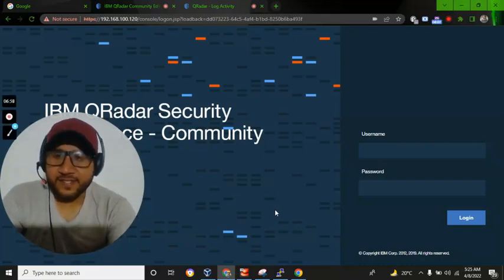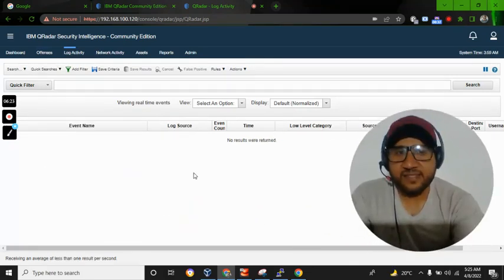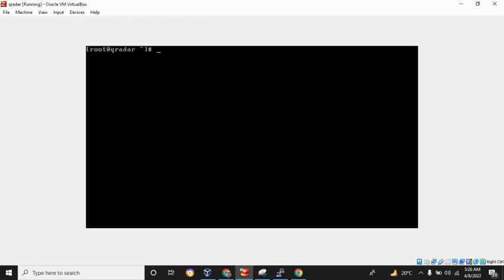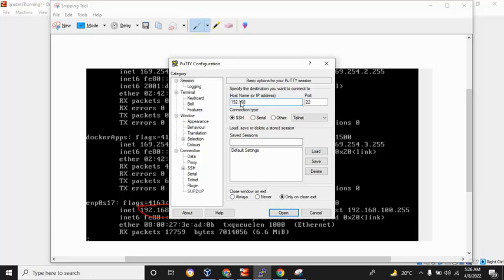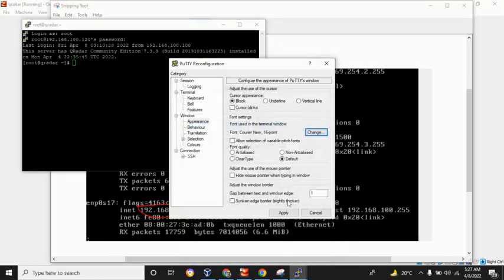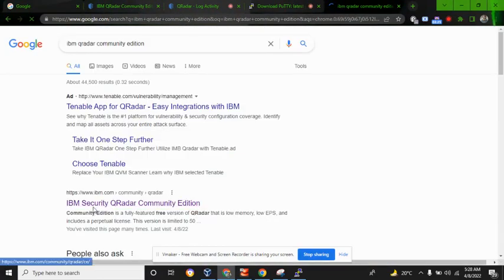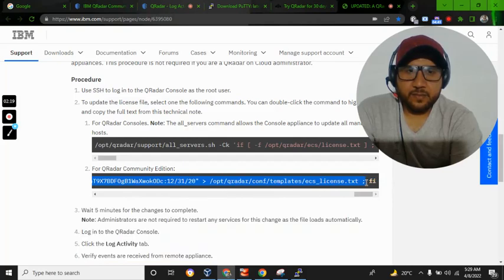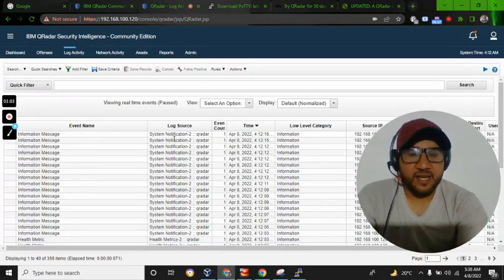No Log Activity | Qradar CE | Getting started with Qradar (Part2)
After installing the Qradar community edition, there is an issue with events not showing in the log activity tab. In this video, I have explained how you can resolve this issue.
(Qrdrar CE installation || VMware Workstation || VirtualBox || Getting started with Qradar (Part 1))